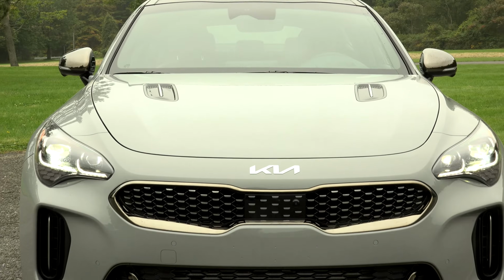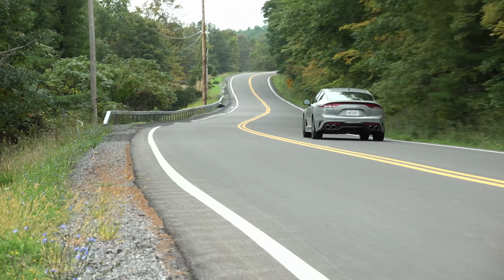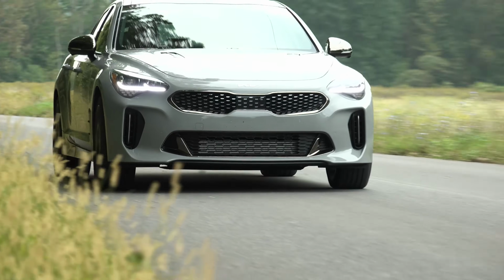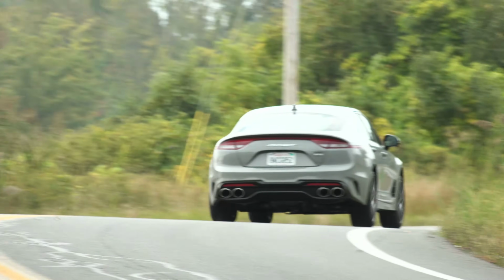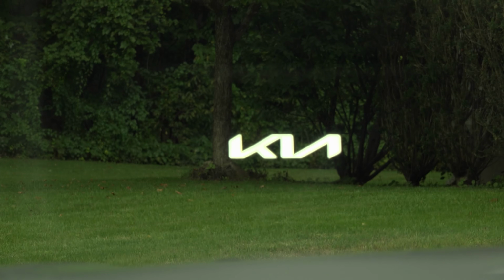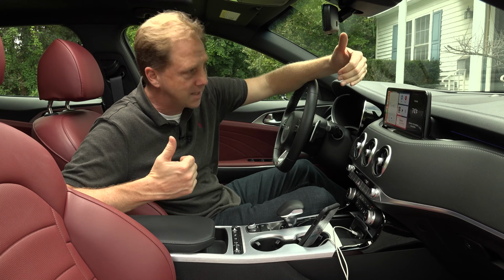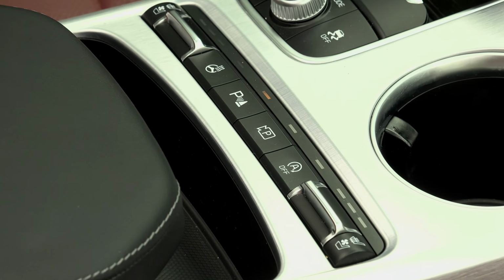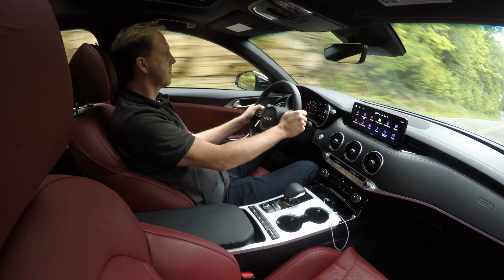2022 Kia Stinger | Stinging Only Once?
I can’t believe it’s already closing in on 5 years  since I was sitting at the Detroit Auto Show watching the much heralded debut of Kia’s rear-wheel drive sporty hatchback; a luxurious, performance model who’s development was overseen by a former BMW M engineer.  And now for its first and apparently last refresh the 2022 Stinger receives updated styling, better electronics and more safety tech.